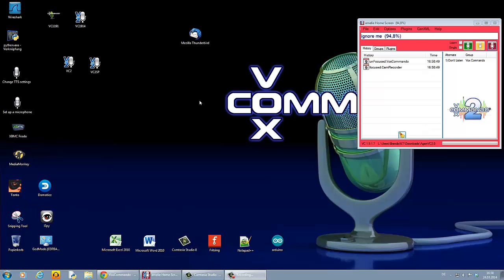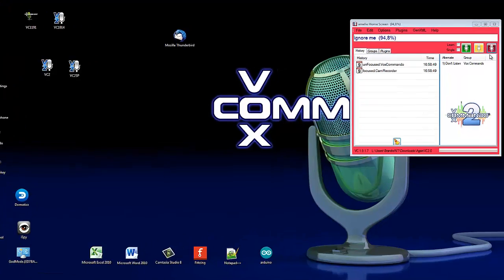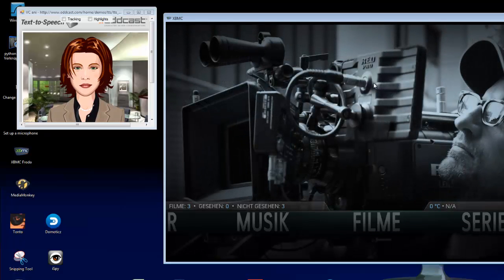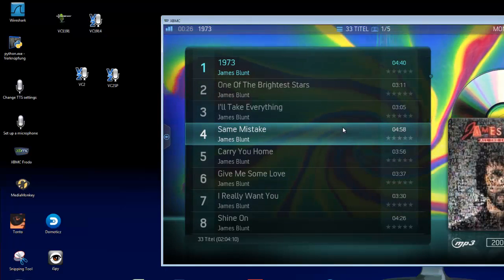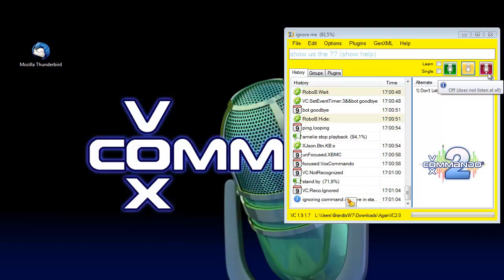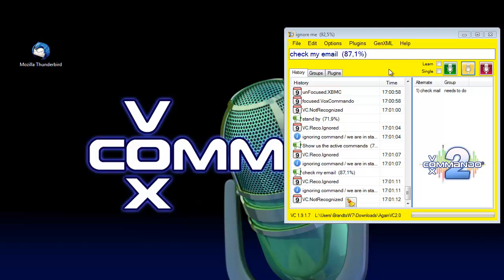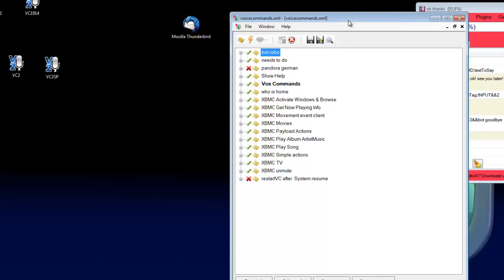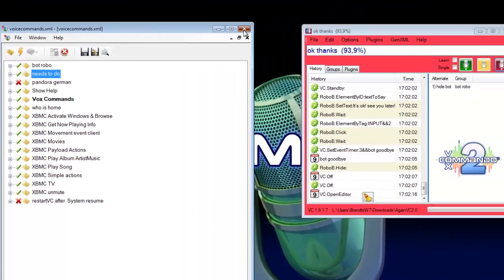VoxCommando TTS output with animated face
This is a short demonstration in which I use the RoboBrowser plugin in VoxCommando to have TTS feedback with a animated face.
You will find the command group in our VoxCommando forum.